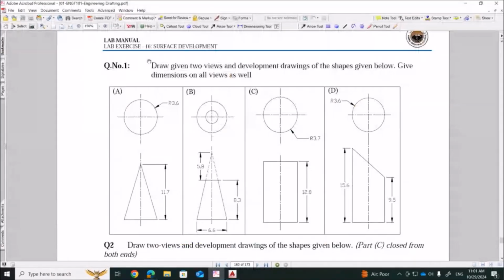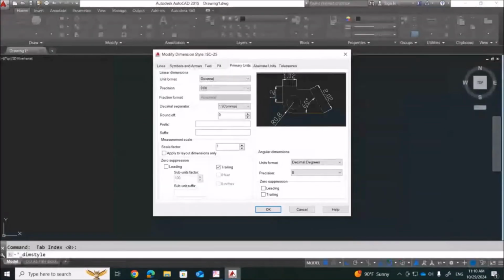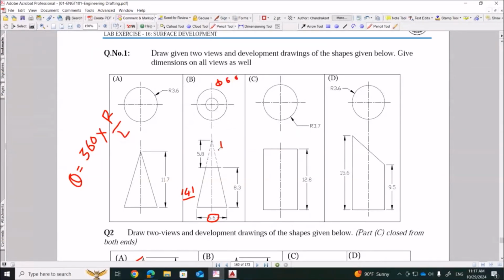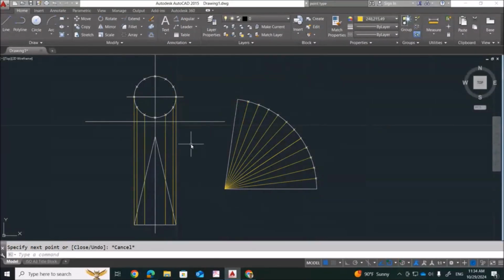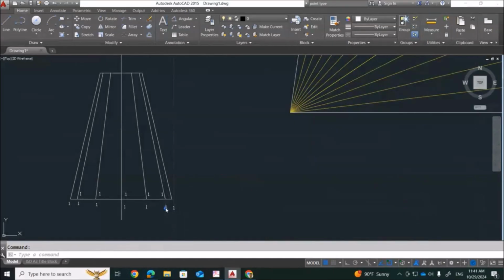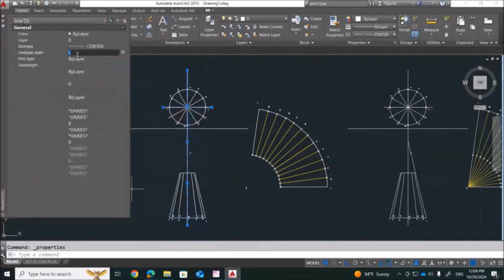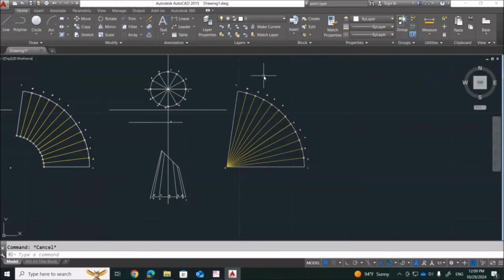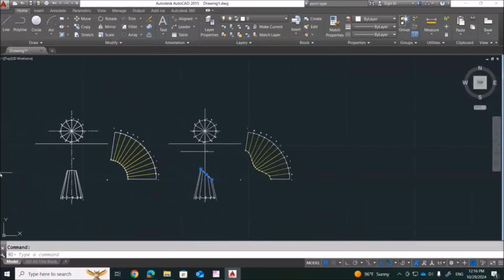LE#16 Q1 AB - Surface developement for Cone and Truncated cone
LE # 15 - Surface developement for Cone and Truncated cone (horizontal and inclined)
Q1
Drawing A B